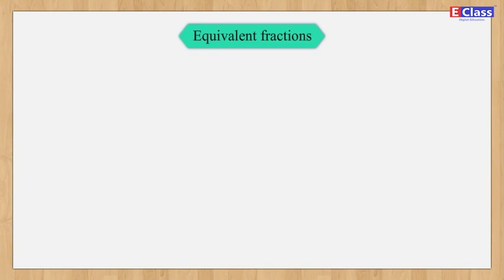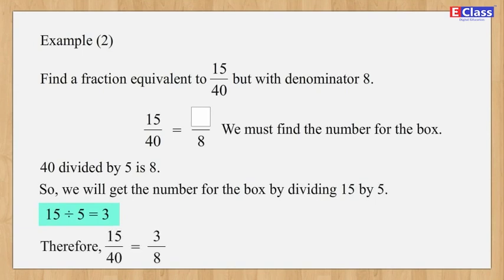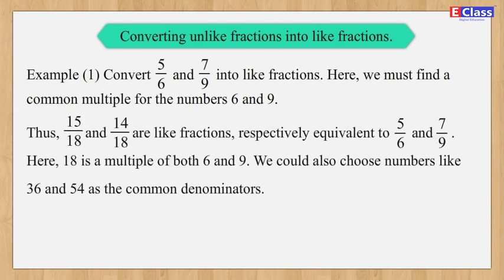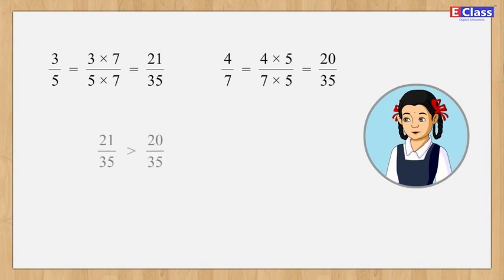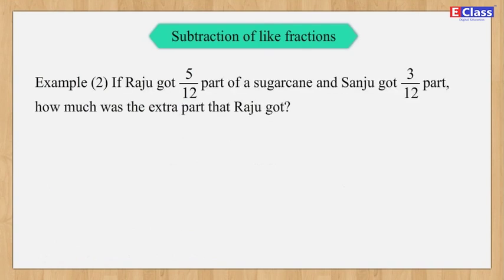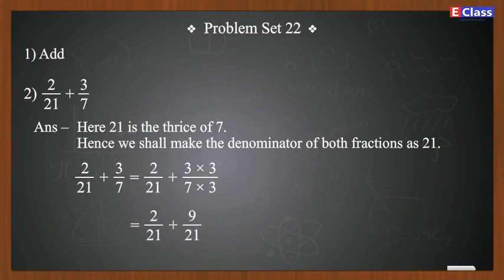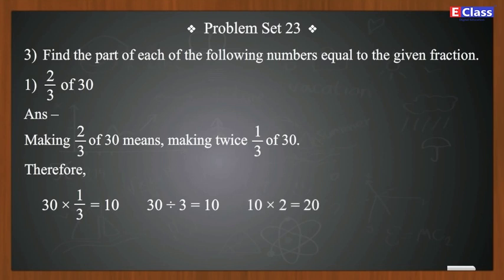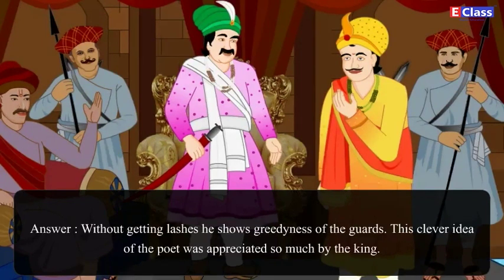Std 5, Maths, Ch 5 - Fractions, English Medium, Maharashtra Board Syllabus.